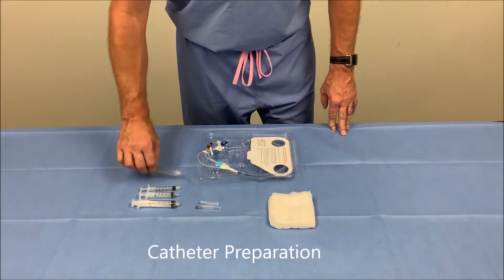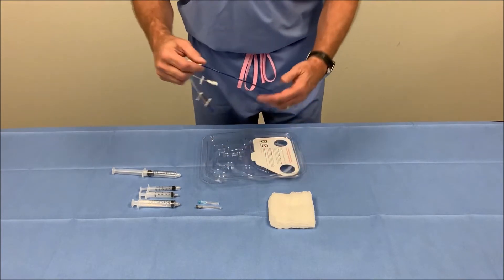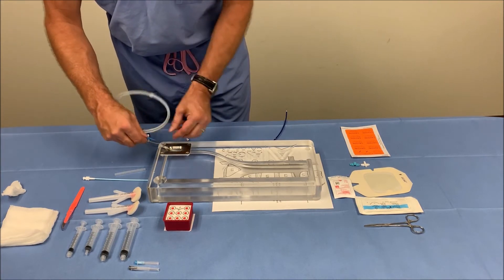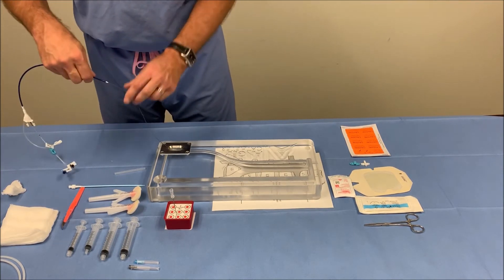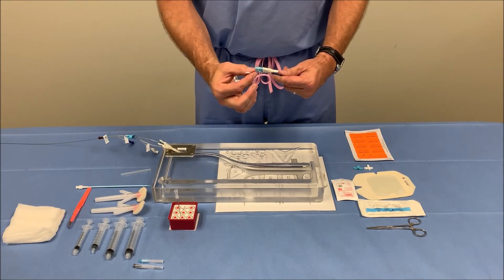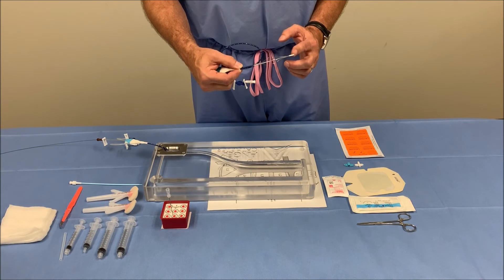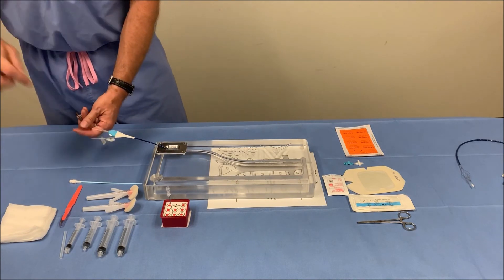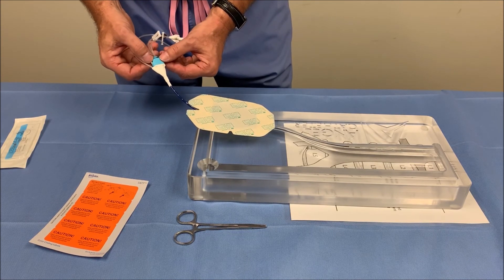Angel Catheter Placement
This video is demonstrating placement of the Angel® Catheter - Critical Care IVC filter. The Angel® Catheter can easily be placed at the bedside similarly to a standard central venous catheter. When in place, it’s protecting selected patient groups from initial PE early in hospitalization.